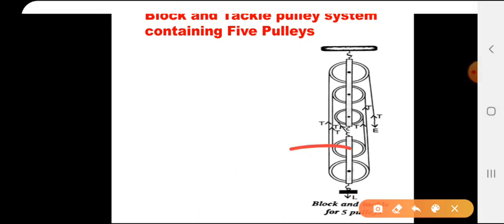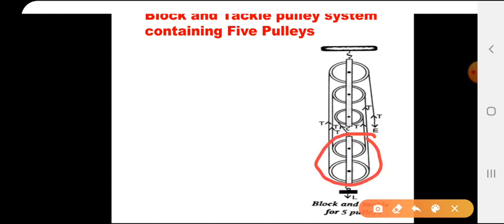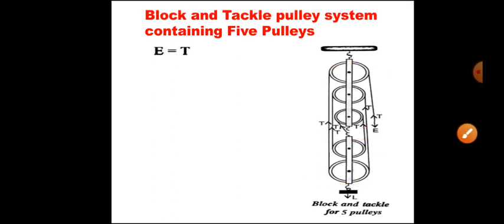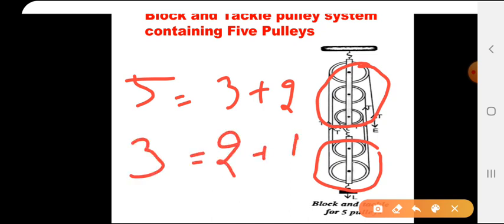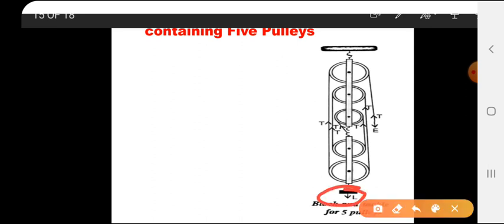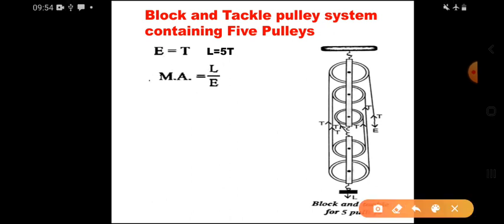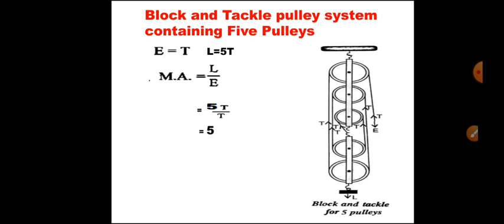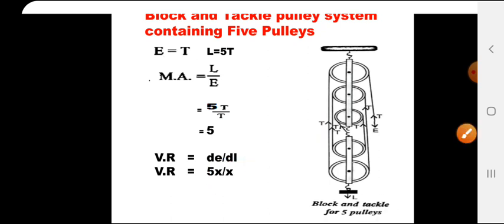MACHINES BLOCK AND TACKLE